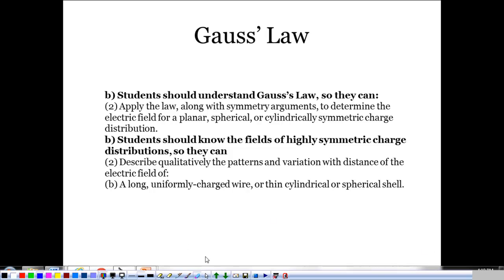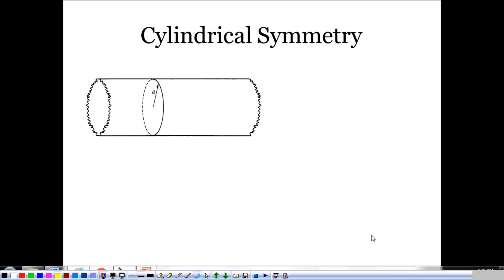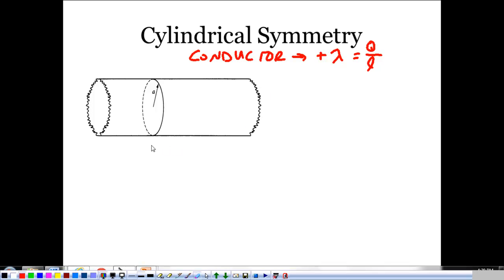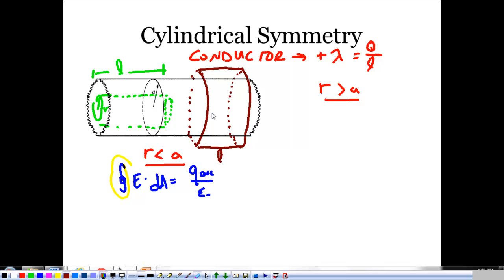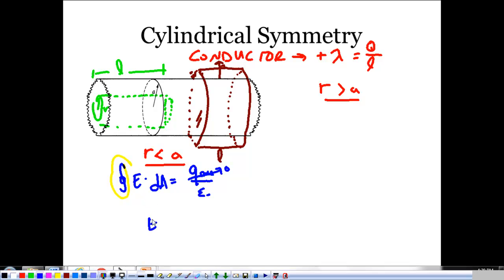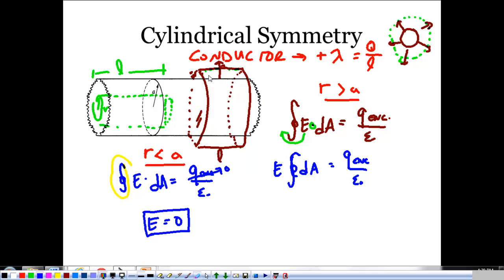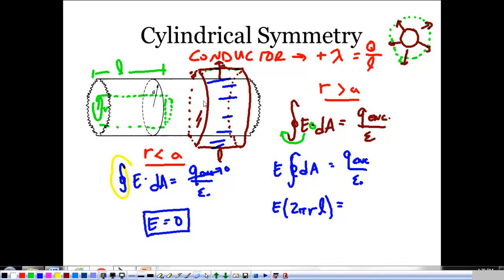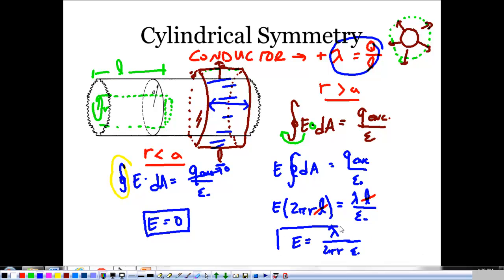Gauss' Law 3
Finding the electring field of an infinitely long charged conducting cylinder.